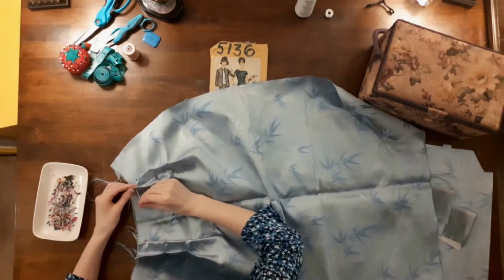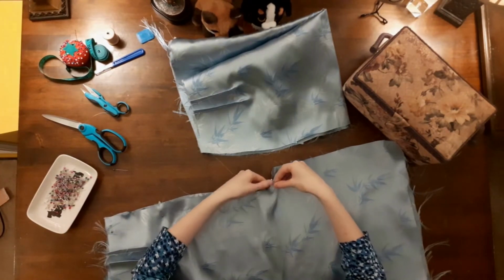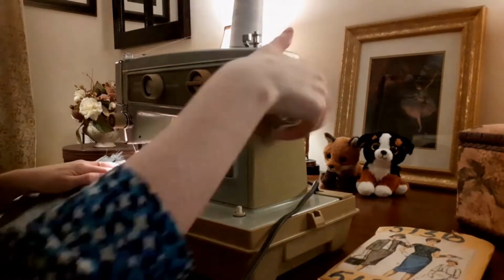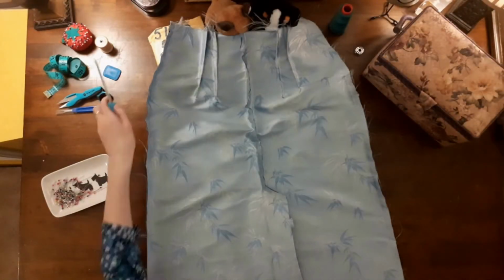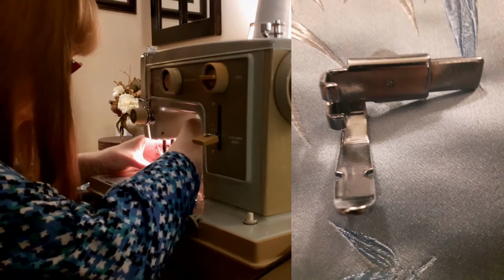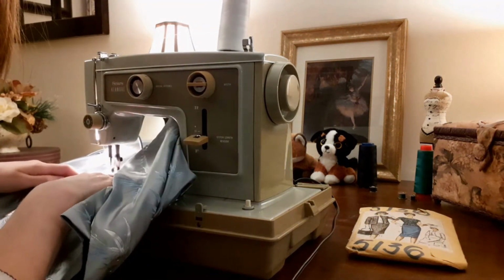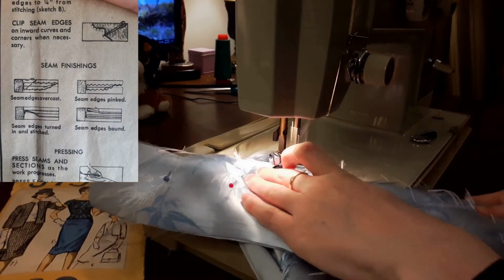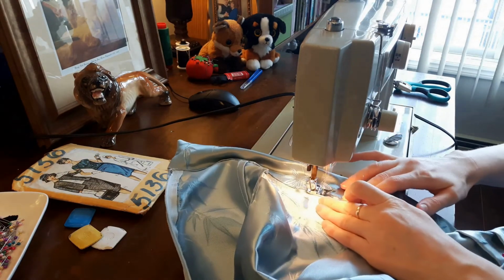💒 💗 VINTAGE SKIRT McCALL'S M5136 SEWALONG FRIDAYSEWS 💗💒 | BUDGETSEW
Join me for a sewalong to the vintage slim three-gore skirt of McCall's M5136 that was published in 1959.  Fabric is a silk-rayon mix from Len's Mill store in London, Ontario.